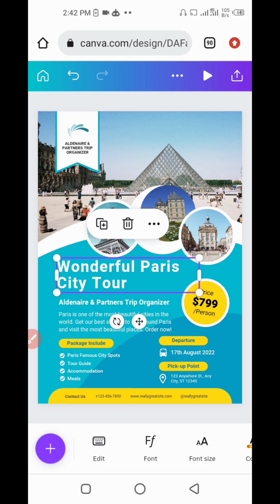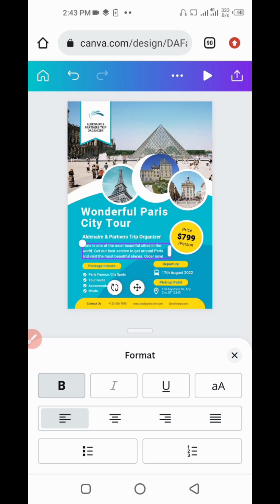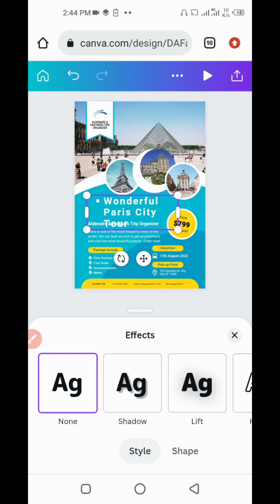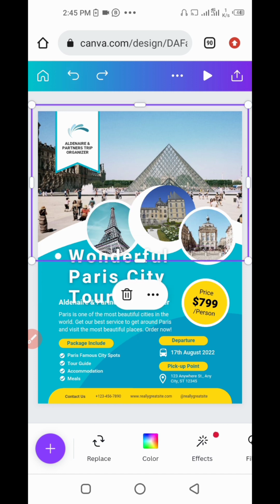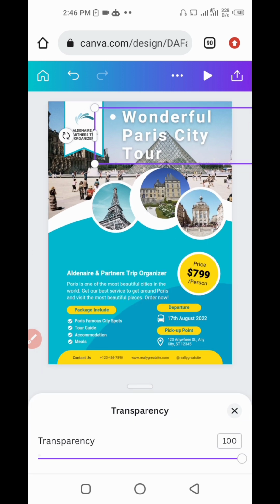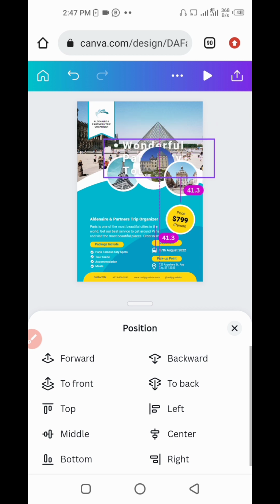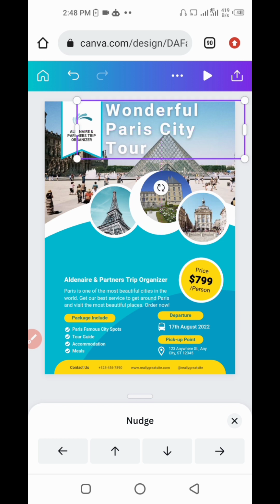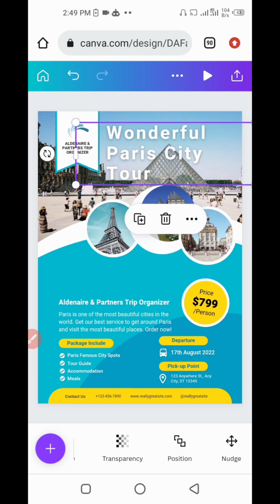CANVA BEGINNER COURSE PART 4